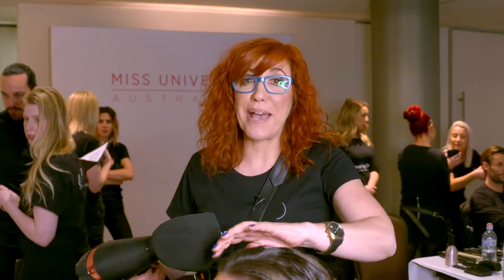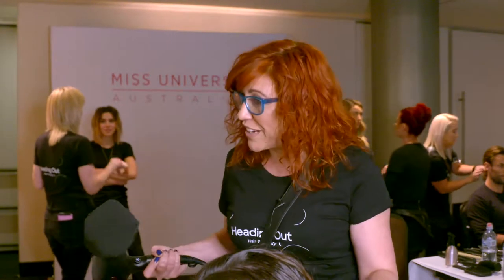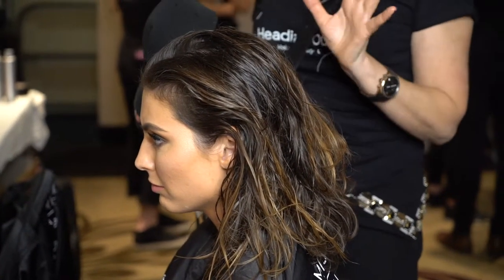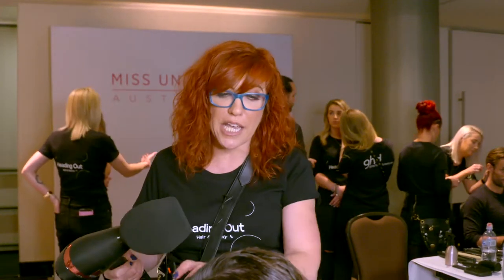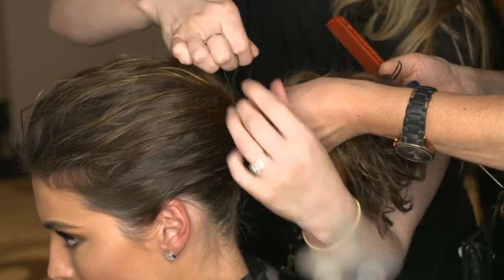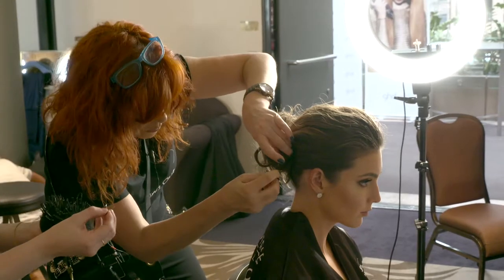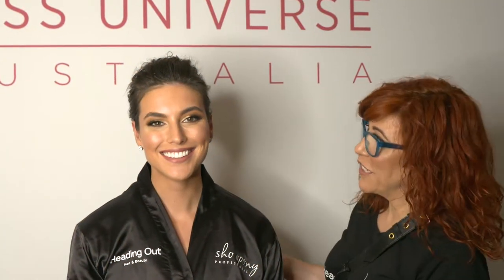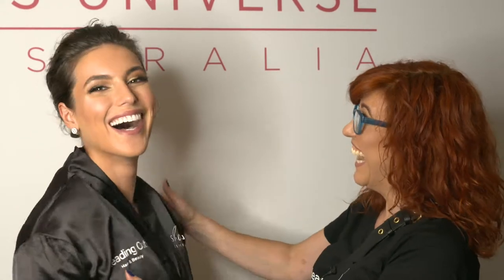Miss Universe Australia 2018 Messy bun